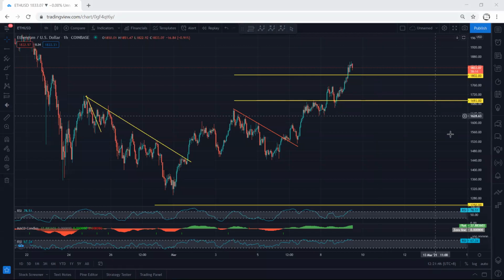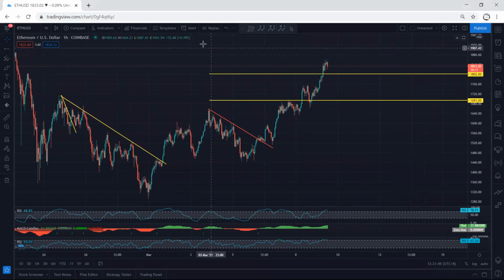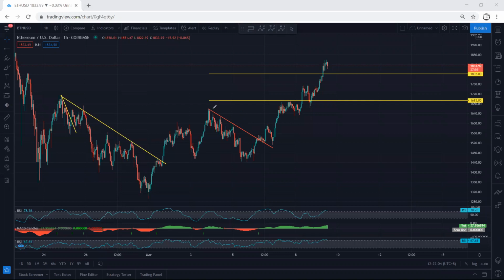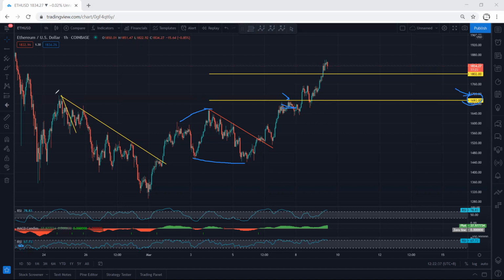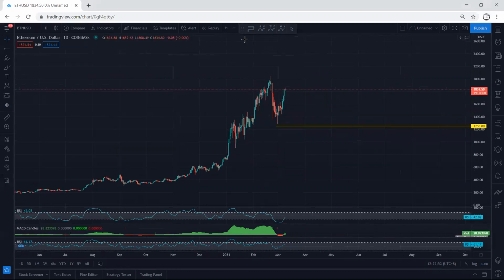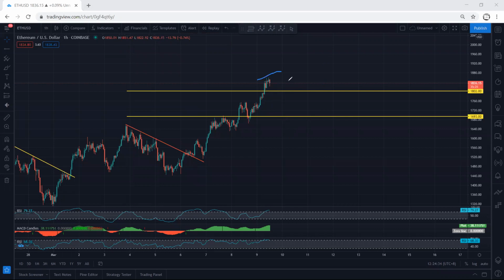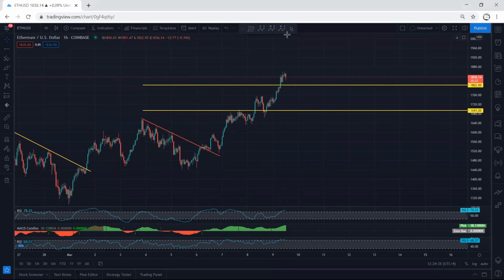Ethereum Technical Analysis for March 9, 2021 - ETH